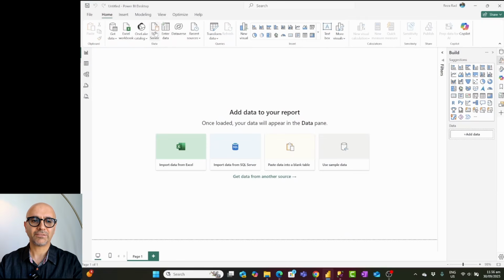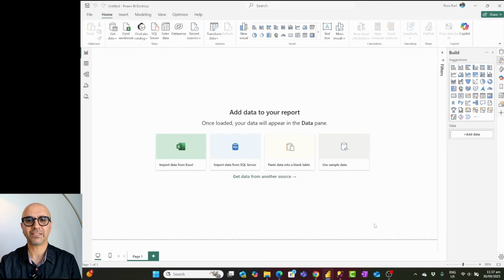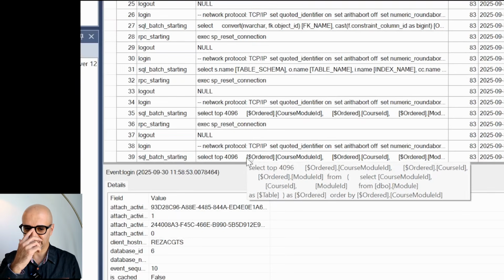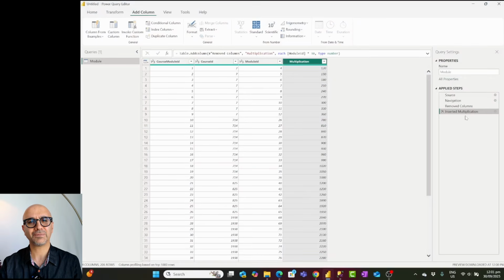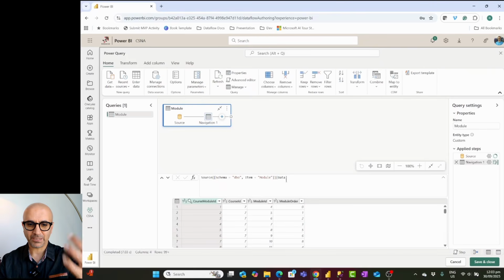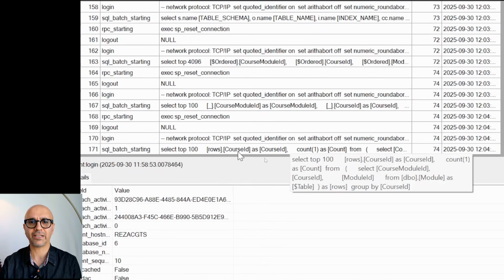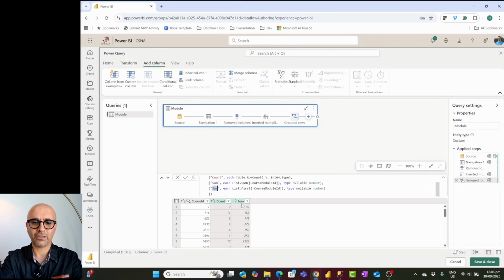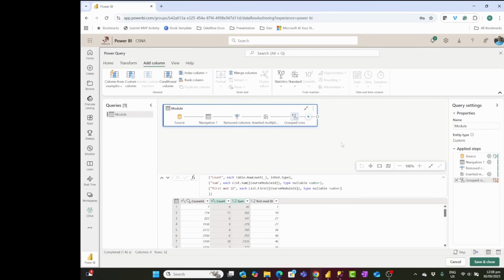Power BI Performance Tip Query Folding in Power Query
If the time to load data into Power BI (refresh) takes long, it might be due to Query folding not happening. Query Folding is an important concept, especially when it relates to Power BI solution performance. In this video, you will learn what Query Folding is, when you can see it happen, and what the impacts of it are for the performance of your Power BI or Microsoft Fabric solution.